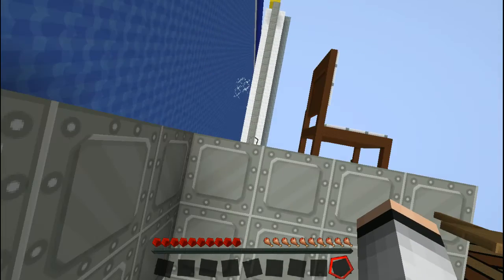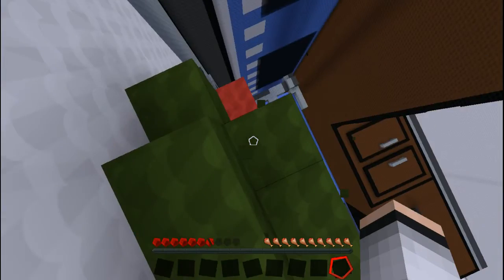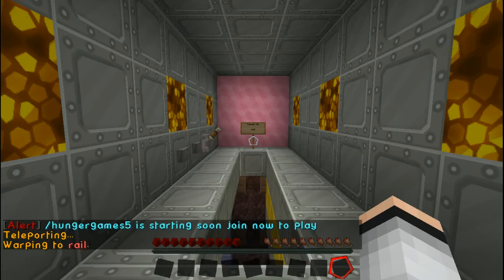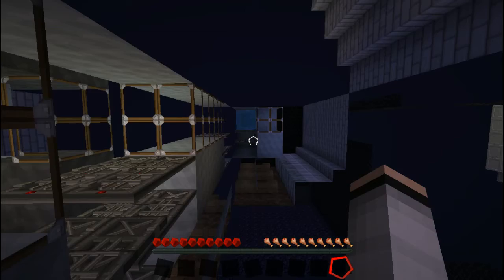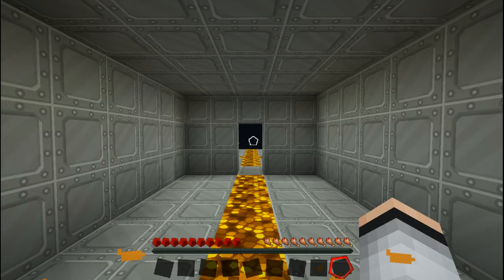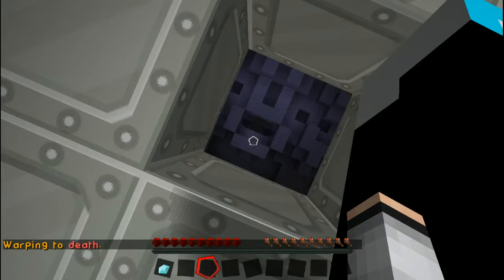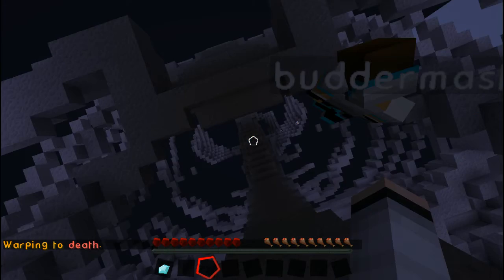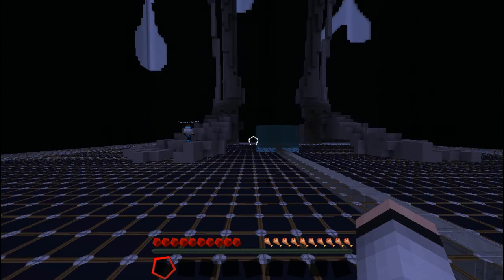Dropper - Part 2 - In The Toilet!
In this video I play some more of The Dropper on play.phanaticmc.com